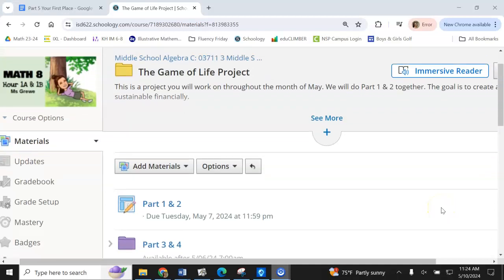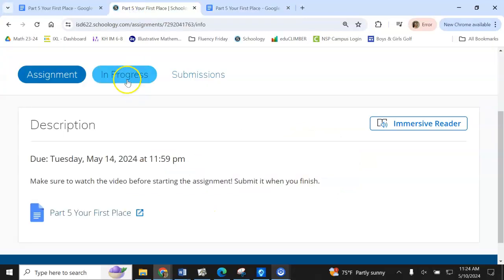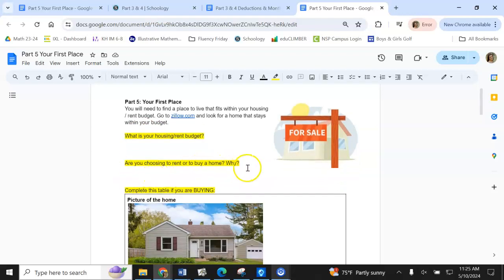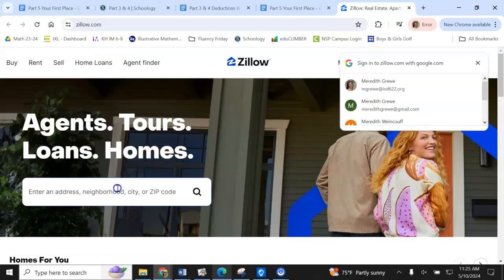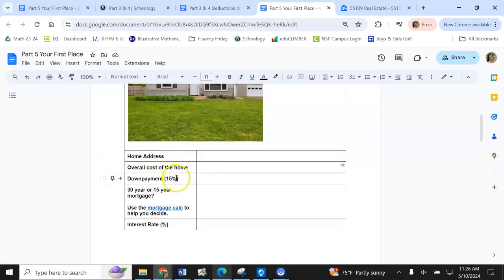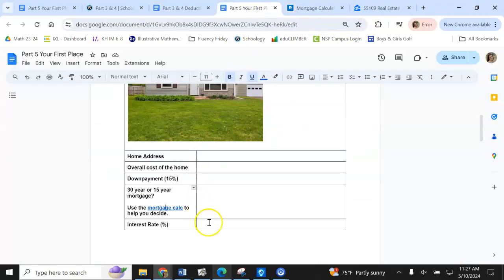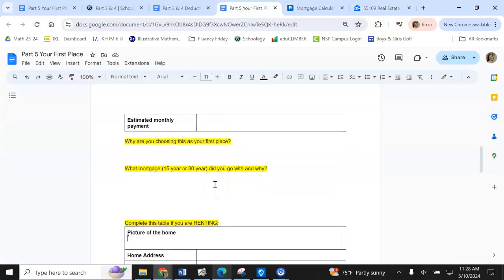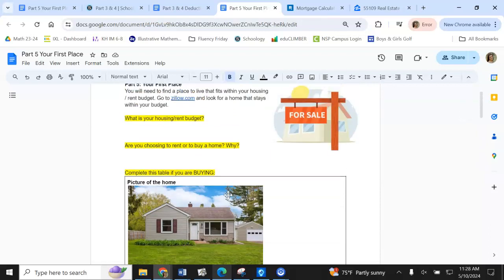Part 5 The Game of Life